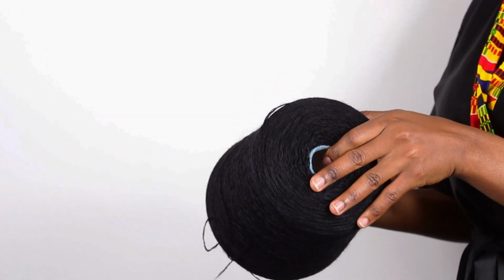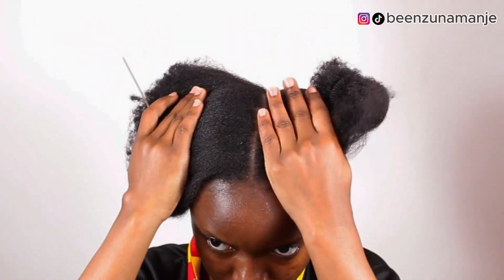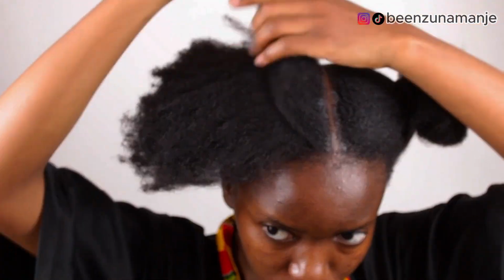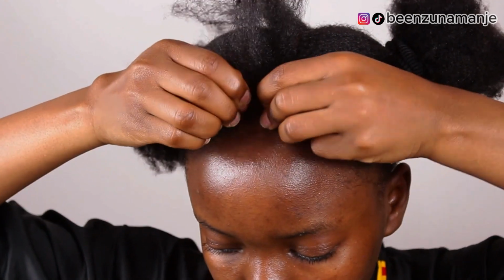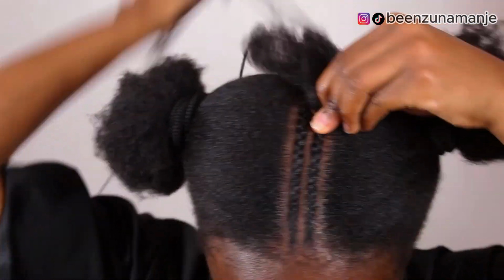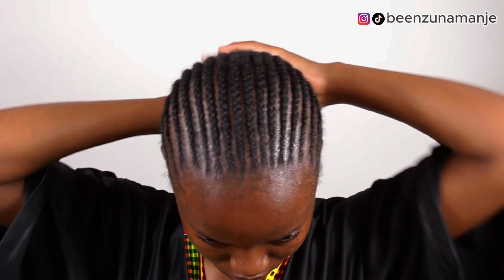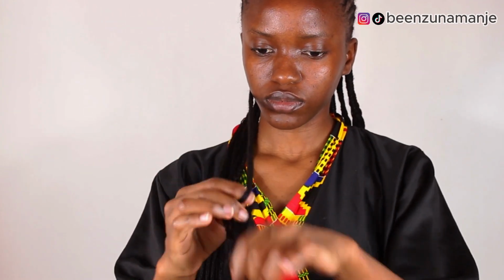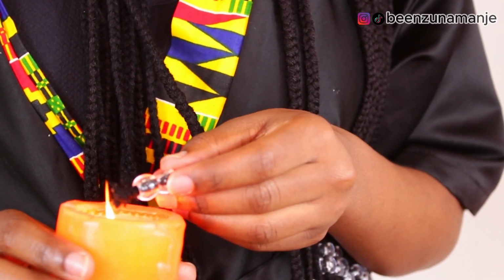HOW TO DO FEEDIN CORNROWS ON YOURSELF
Hey guys here is how you can achieve the yarn cornrows on your hair.I hope you have learnt something and dont forget to practice. TRUST me 'IT GETS BETTER WITH TIME'
WATCH IN 1080p for a clearer view

RED ONE Hair wax
Yarn